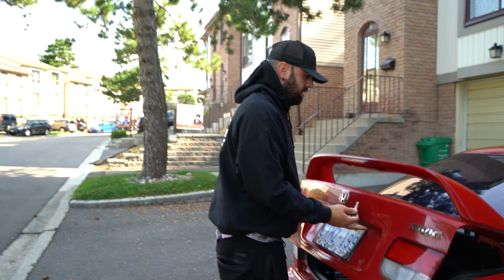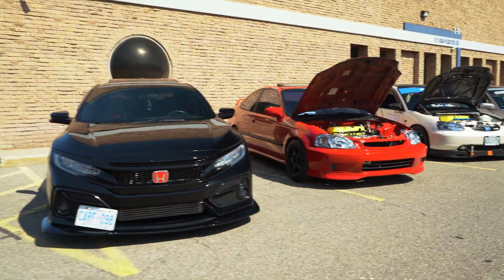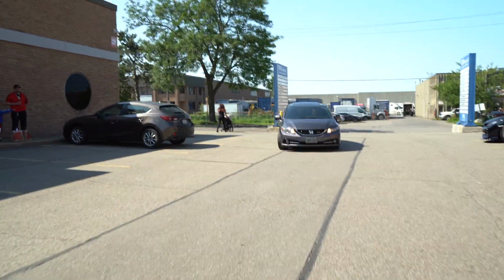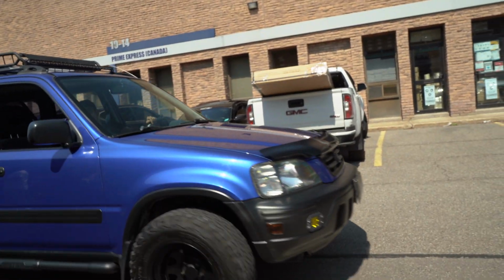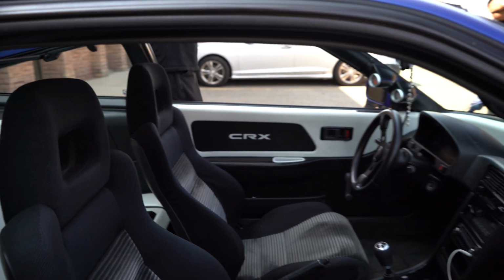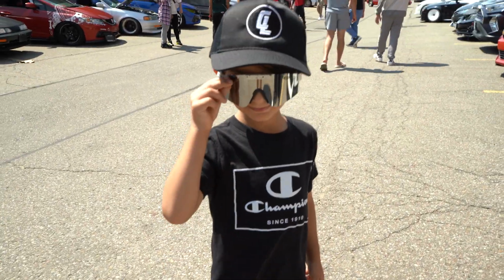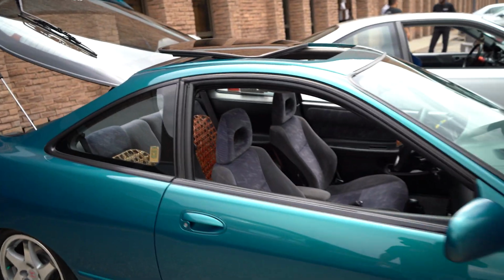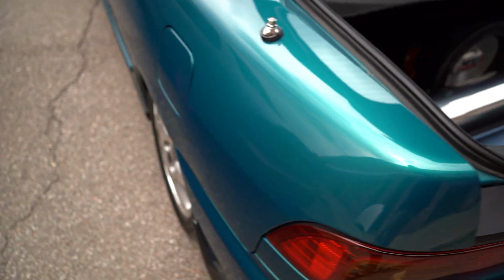I HOSTED A YOUTUBERS MEET & IT WAS AWESOME!! ( MILANMASTRACCI, PAUL4DR & MORE )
I`ve always wanted to host a meet and today we finally do! The outcome was amazing and I could not be happier!!